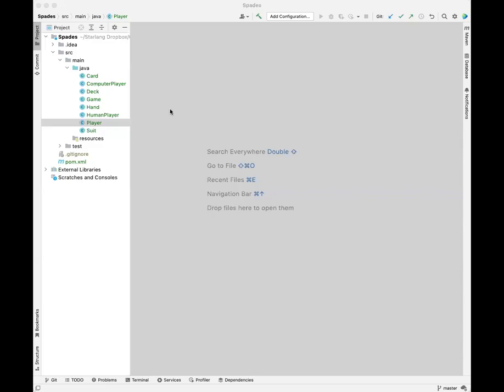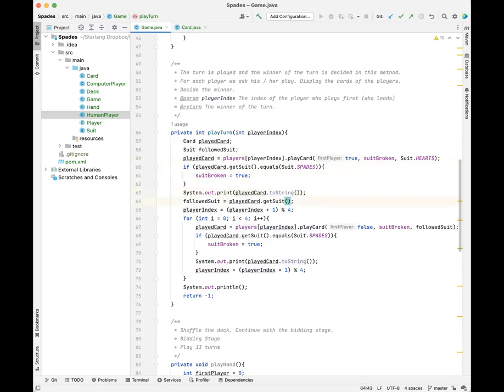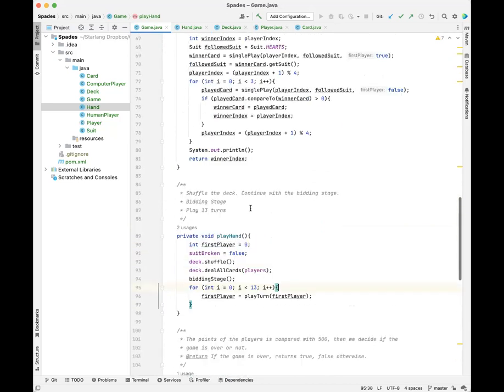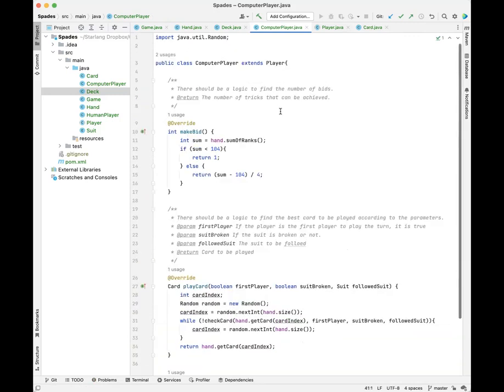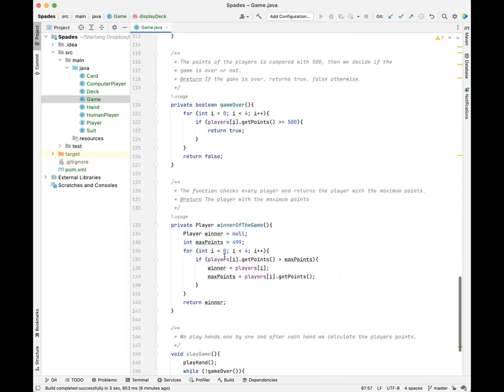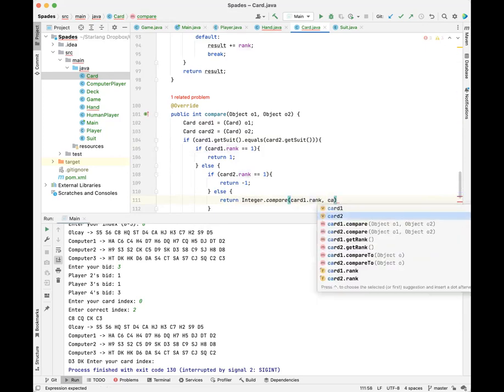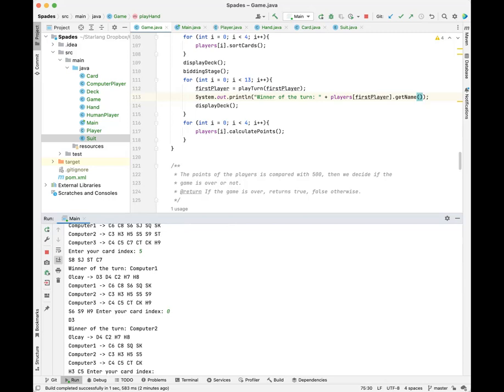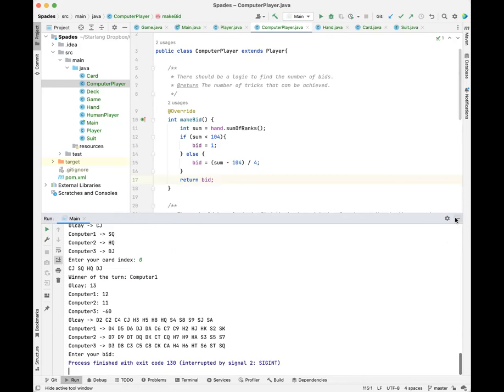Spades Project (III) Implementation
Continuation of the Spades game implementation. Implementation of Game, ComputerPlayer and Main classes. Some debugging :)